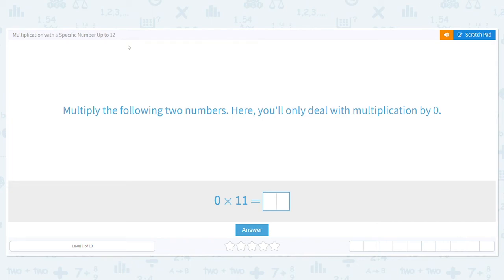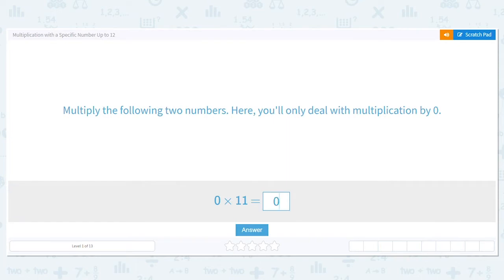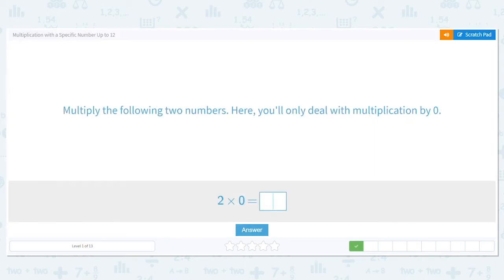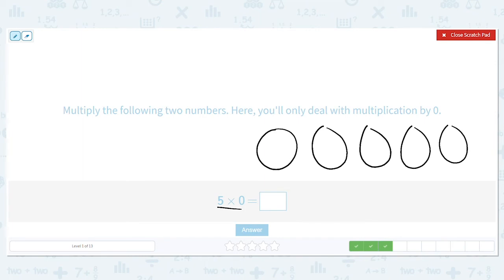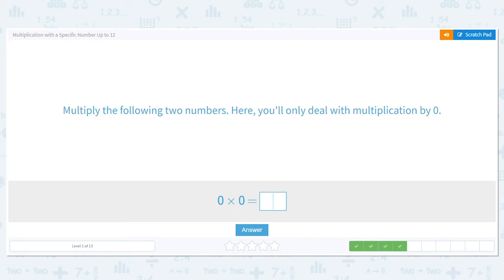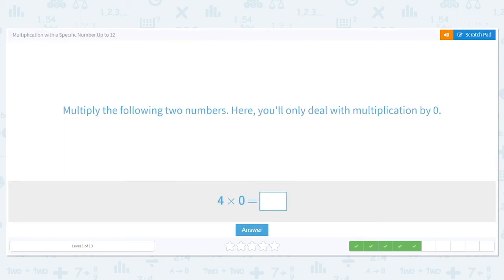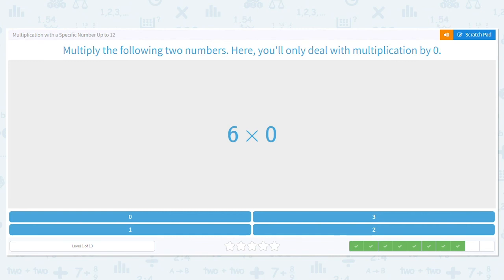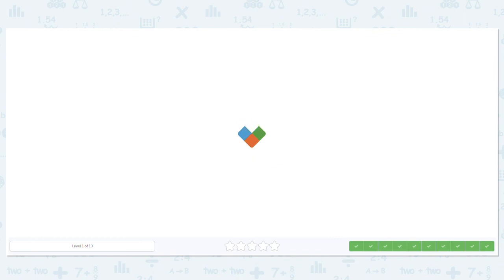3.67 Multiplication with a Specific Number Up to 12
Multiplication with a Specific Number Up to 12
Practice multiplying by a specific number up to 12.